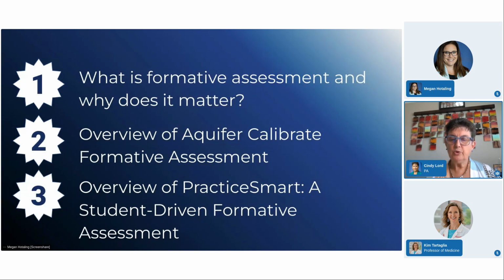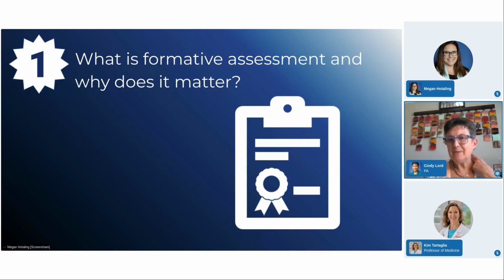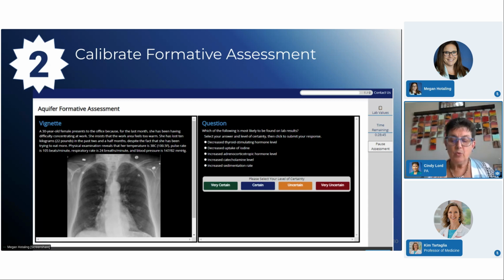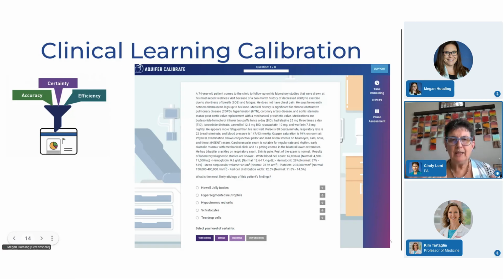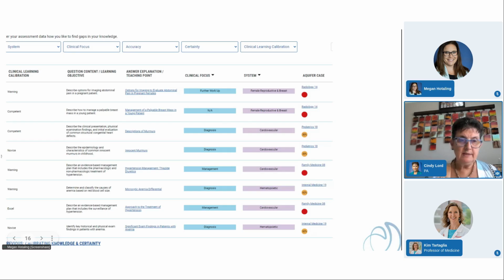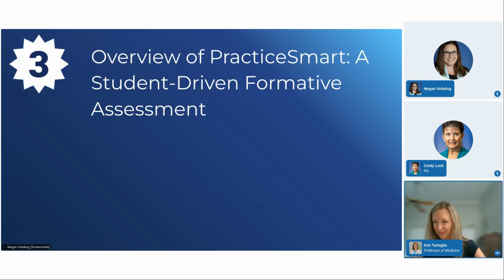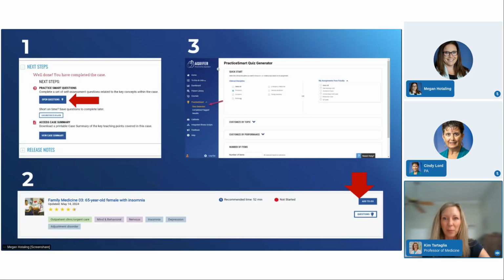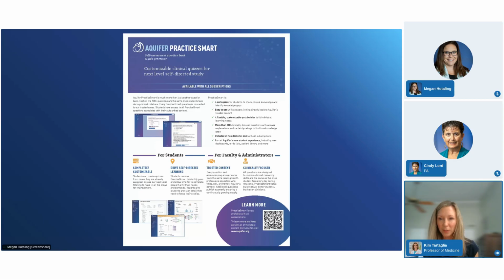Empowering Students with Formative Assessment - August 2024